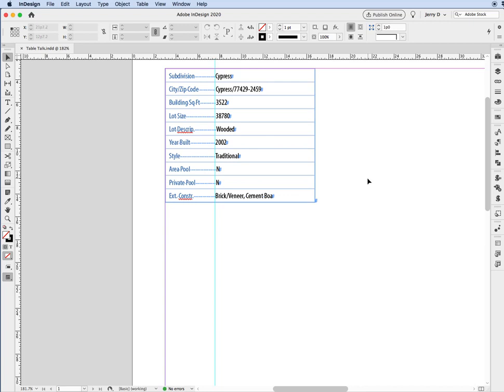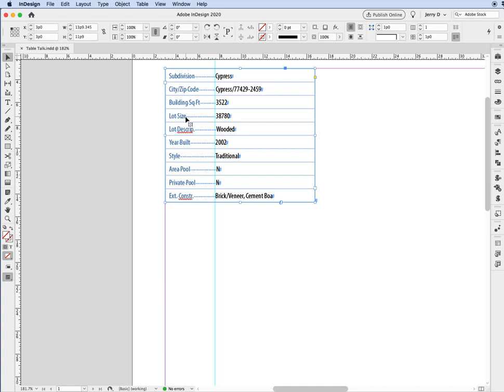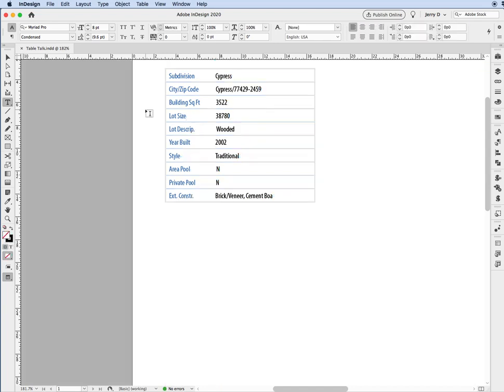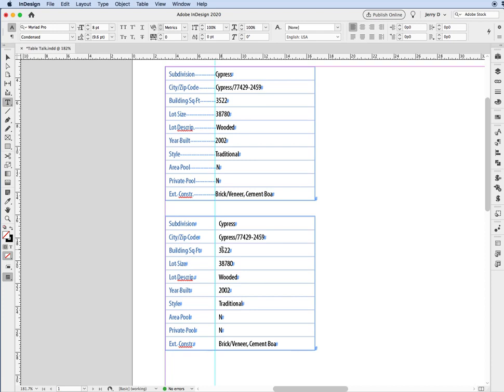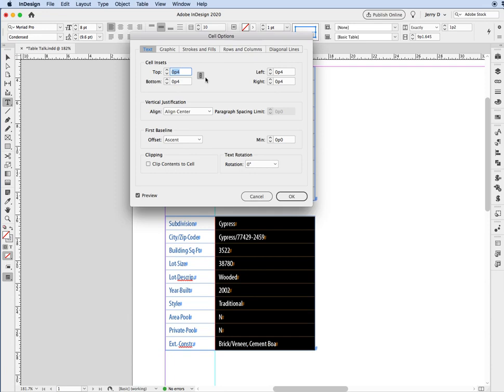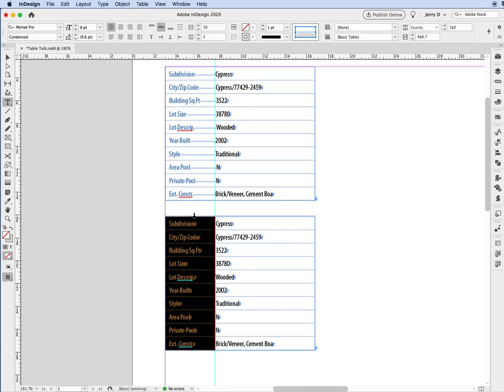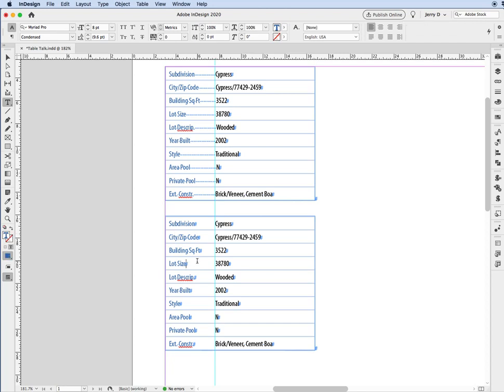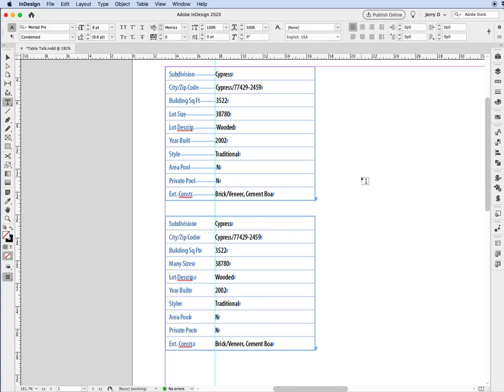Borders and alignment in InDesign tables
How to adjust the stroke values of borders in InDesign table cells